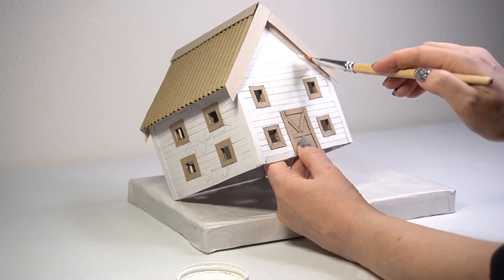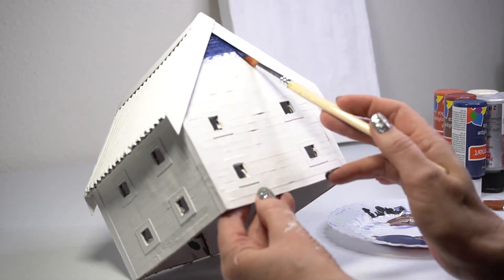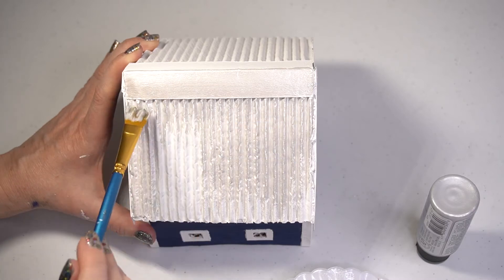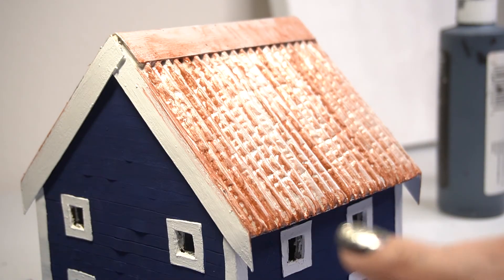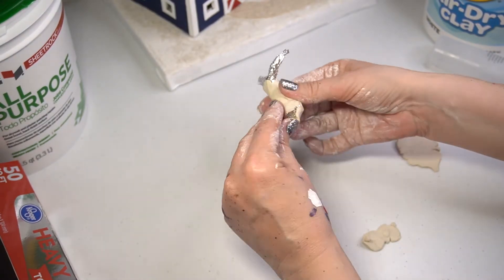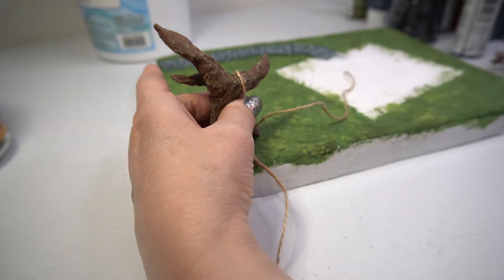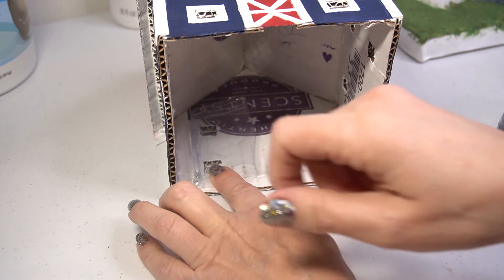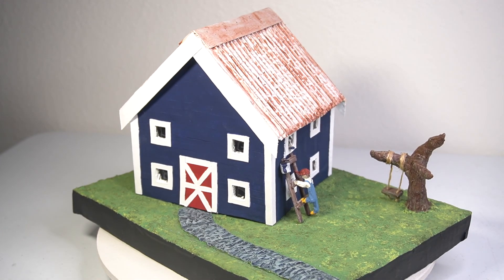Creating A Cardboard Cottage Farmhouse Barn Part 2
In today’s video I’m finishing my cardboard cottage. Though, it’s still more of a cardboard farmhouse or a cardboard barn. I had so much fun stepping into the world of paper crafts, cardboard crafts, and dioramas.

Just another note on scale – this is NOT TO SCALE! I’m just having some fun and totally realize the dude is too big, ladder and house too small, and a multitude of other scale issues. I might learn more in the future but for now I’m just happy having FUN!

Products/Supplies/Materials used:

Aleene's Clear Gel Tacky Glue
Jerry Q Art 12 PC Brown Synthetic Hair Round And Flat Paint Brush Set
Modern Masters dead flat varnish 2
Crayola Air Dry Clay (white, 5lb)
Darice 11-Piece Clay Tools Set from Studio 71

CONNECT

All products, tools, materials, and supplies for this video were paid for with our own money.

NOTE:
We’re not contractors and we can't advise you on your DIY home renovation or DIY projects. Our videos are meant to inform and entertain. Opinions on products are ours and don’t necessarily reflect your opinions. Use your best judgement in any project, just because we do something doesn’t mean you can or should. Even if you plan to DIY, anytime you’re unsure, uncomfortable, or unable to complete any aspect of your project, always seek the advice of a licensed pro.